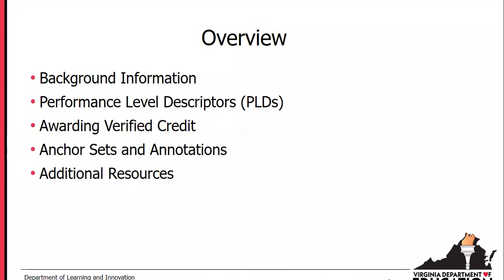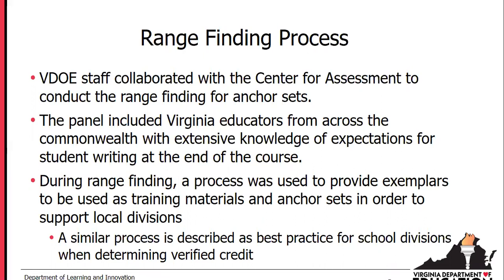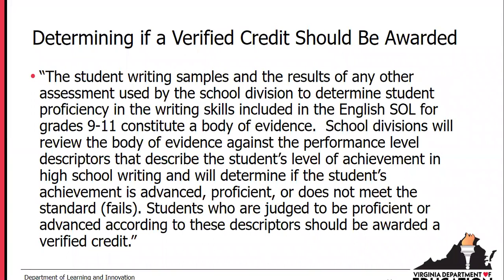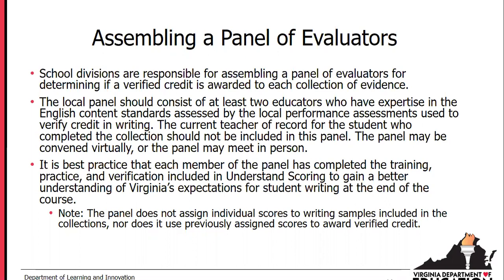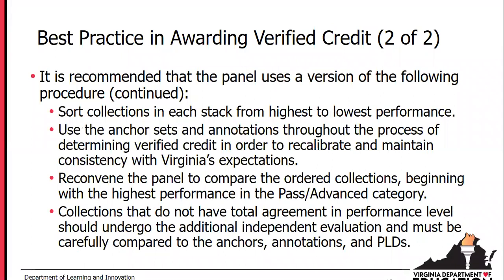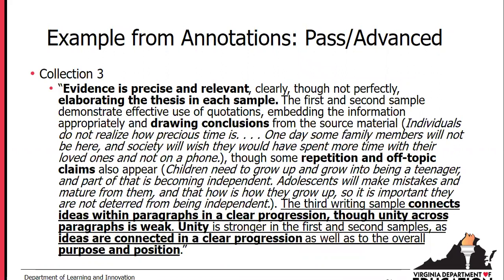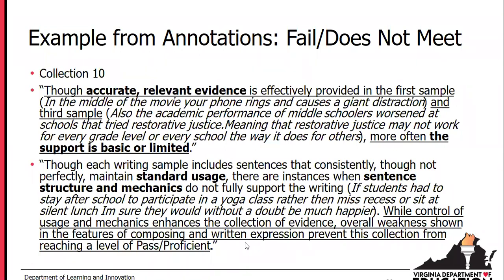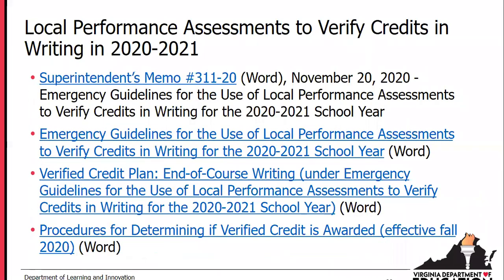Evaluating the collection of evidence to verify credit in writing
This video is a recording of the Evaluating the Collections of Evidence to Verify Credits in Writing webinar on December 2, 2020.